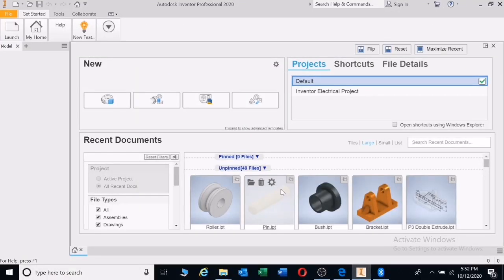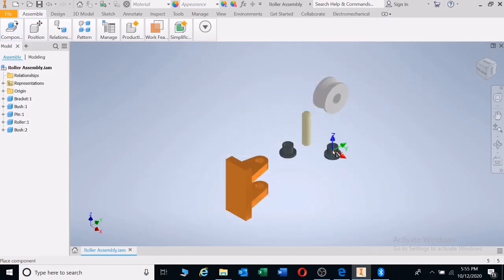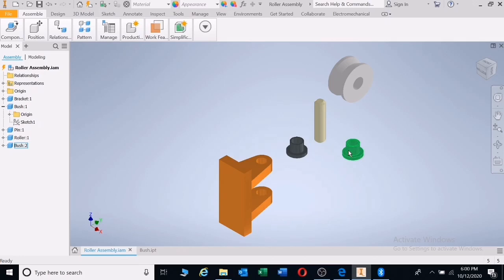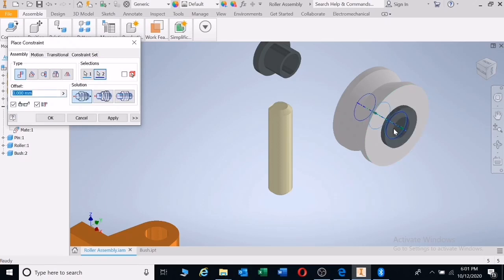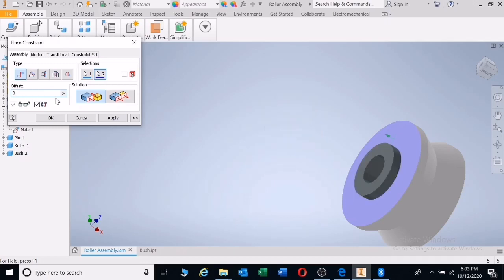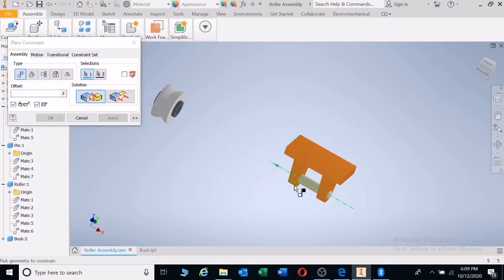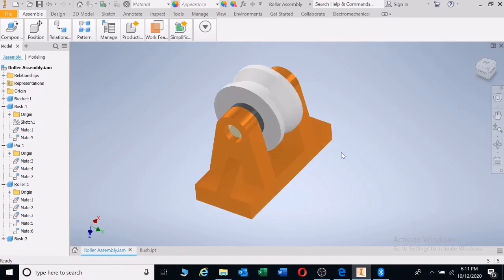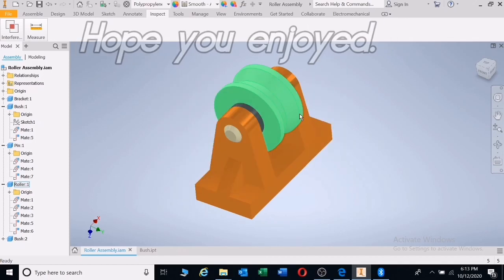Mechanical Assembly Drawing, assembly of parts. Part 2 of 3.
Part are getting assembled in this section using constraints in the Inventer Assembly environment.